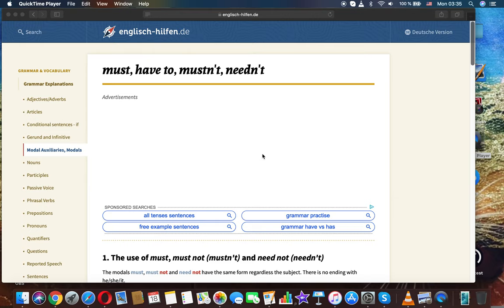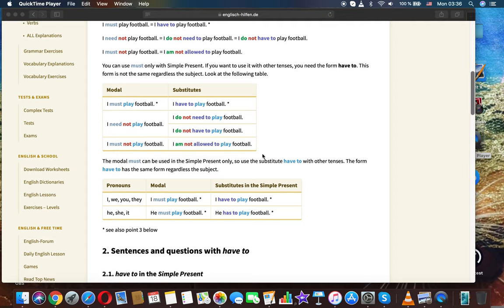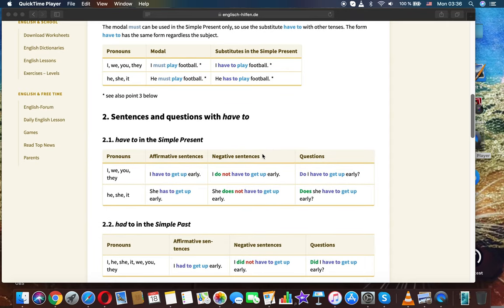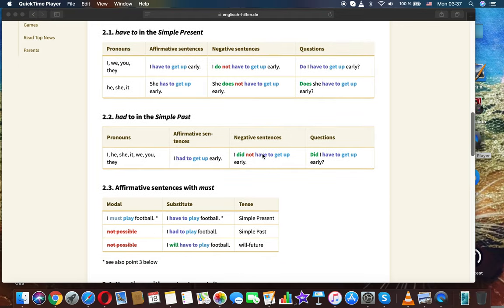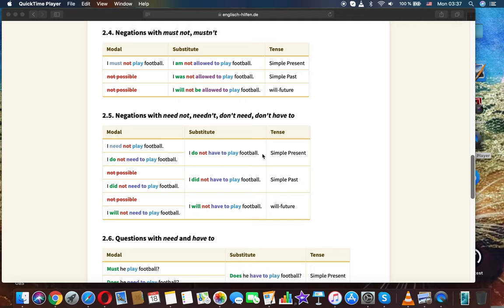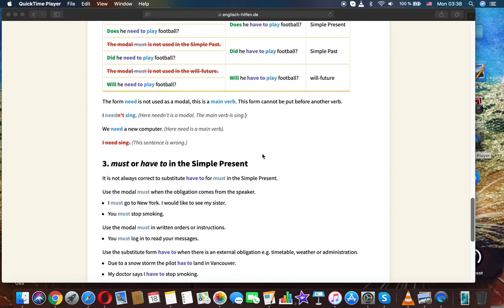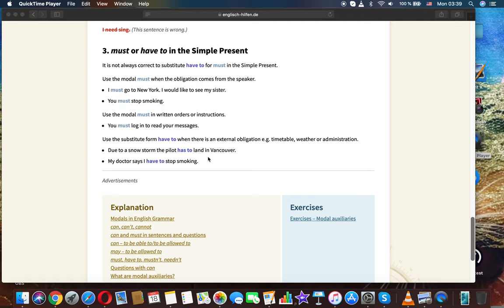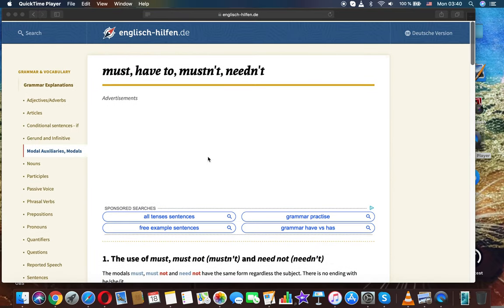must, have to, mustn't, needn't English free education